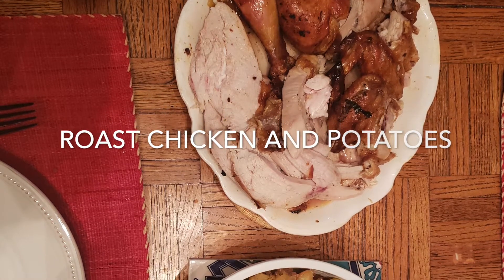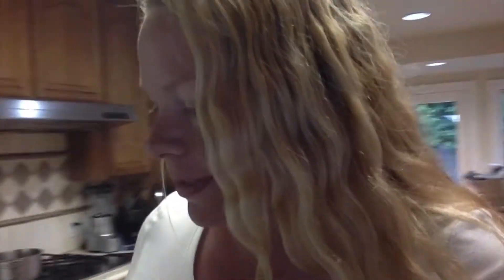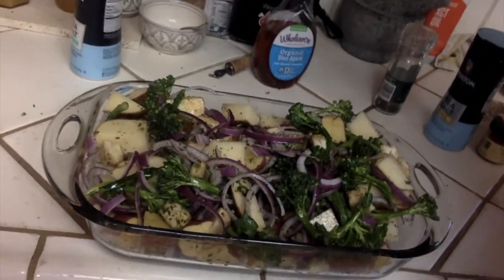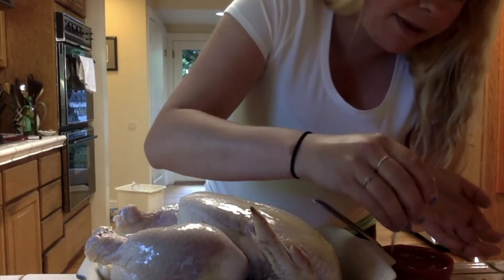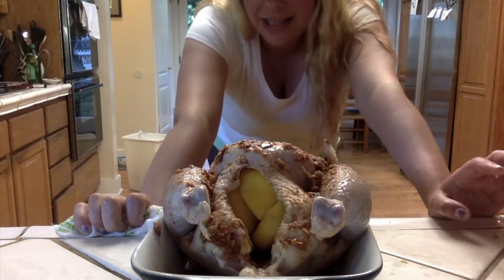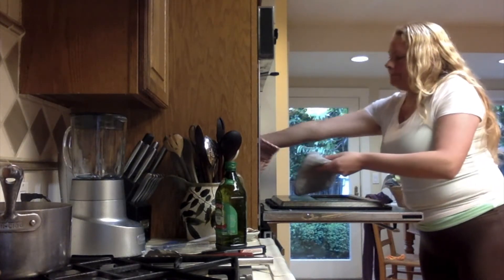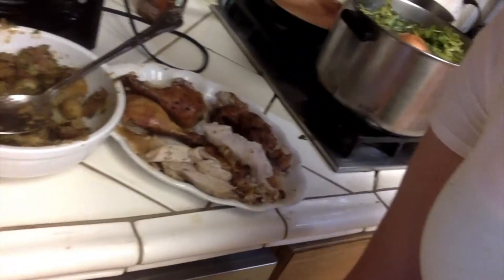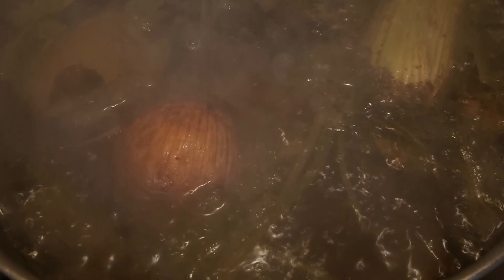Roast chicken and potatoes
Here is a recipe for Roasted chicken with potatoes and veggies- 1 tray cooking for easy clean up! Plus you can use the chicken bones to make chicken broth!

Here are the ingredients and recipe:

Ingredients:
1 Whole chicken
1 onion (red or white)
4 Russet potatoes (or other small potatoes if you choose)
2 lemons
1 bunch of parsley (or 2 tbsp of dried parsley
1 bunch of thyme (or 2 tbsp of dried thyme)
4 heads of broccolini or 2 heads of broccoli
Olive oil
Salt
Peper
Paprika
Chipotle (or cayenne)
Cumin

1. Cut the potatoes into wedges and julienne the onion (long slices), add in the broccoli (cut into smaller pieces).
2. Season the vegetables with a good amount of salt, pepper, thyme and olive oil.
3. Make the marinade for the chicken- I use 1 tbsp of paprika, 1 tbsp of chipotle 1 tbsp of cumin 1 tbsp salt 1 tbsp pepper and juice of two lemons plus about 2 tbsp of olive oil.
4. Cover the whole chicken with the spices and marinade if you can let the chicken sit in the marinade for about 30 mins-1hour. Stuff the lemons that you juiced inside the chicken for more flavor.
5. Place the chicken on top of the vegetable pan- the chicken fat will drip down and cook the potatoes and vegetables.
6. Preheat an oven to 450 degrees and place the chicken and vegetable dish in the center of the oven. You will cook the chicken for about 45 mins-1hour but you will flip the chicken on it’s back half way through cooking to brown both sides.
7. Take the dish out of the oven and let it sit for about 10 minutes (the chicken will continue to cook outside the oven) to check for doneness the chicken juices should be clear- not red or pink.
8. Carve the chicken and cut up the parsley to sprinkle into the potatoes and vegetables for more flavor.
9. Serve and enjoy!

10. Once finished use the chicken bones and any leftover vegetable ends or pieces to make chicken broth- simmer for about 8 hours then strain and let cool in the refrigerator. Once cold skim the fat off the top. You can turn the chicken stock into soup for the week!